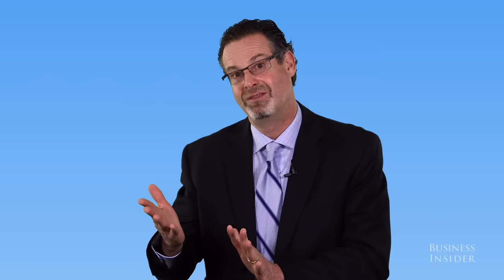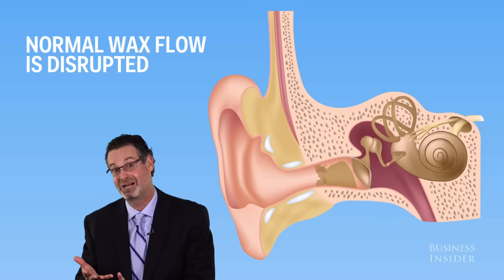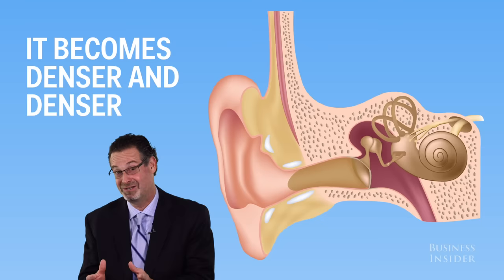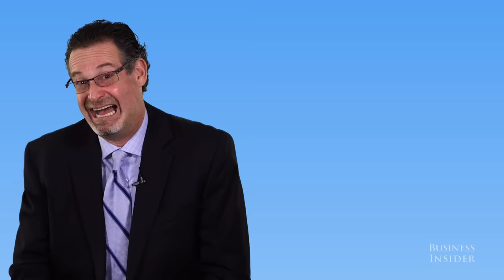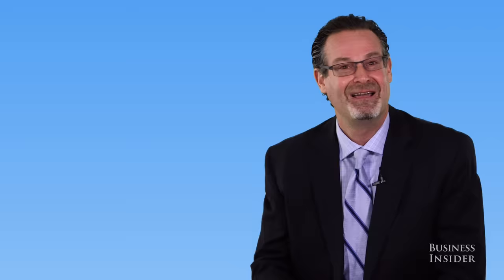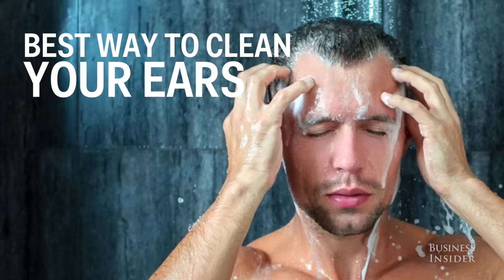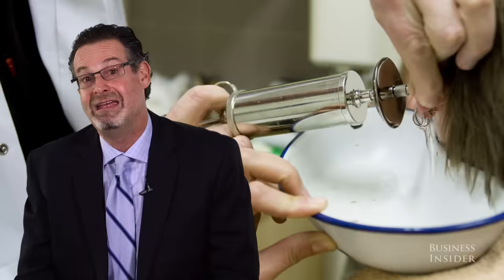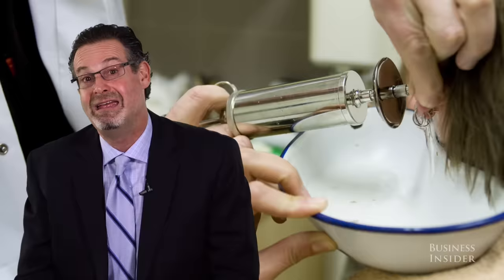Forget Q-Tips — Here’s How You Should Be Cleaning Your Ears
NYU Otologist Erich Voigt explains the proper way to clean wax out of your ears. Many people think Q-tips can help keep ears clean, but this isn't the case. Learn how Q-tips are making things worse and how you should actually be cleaning your ears.